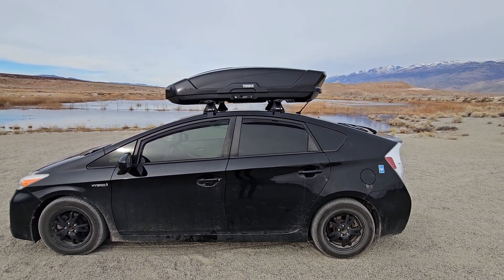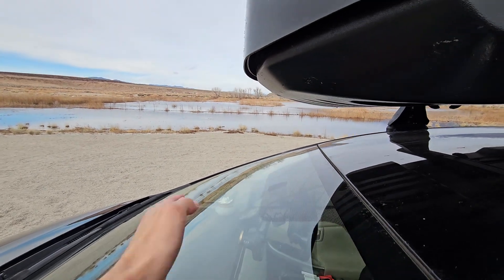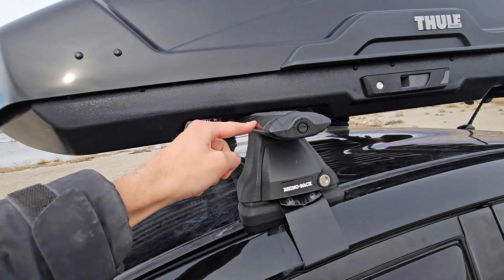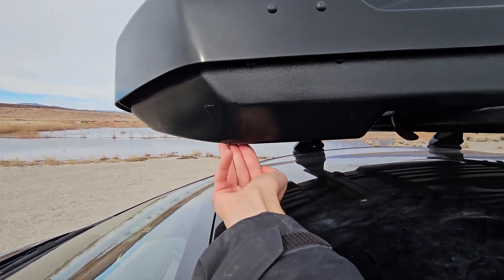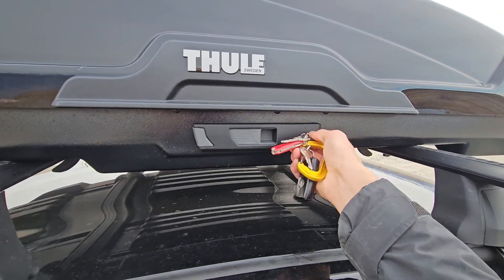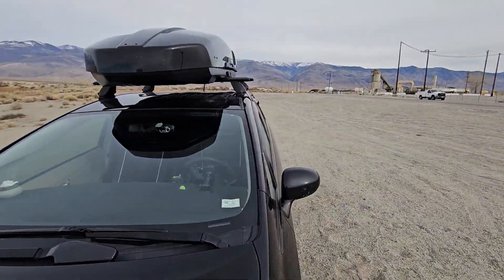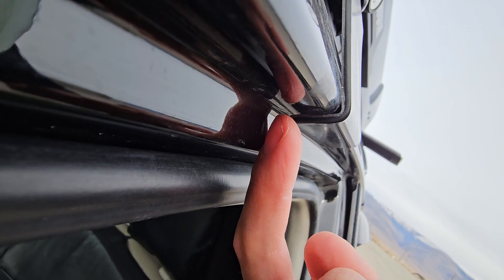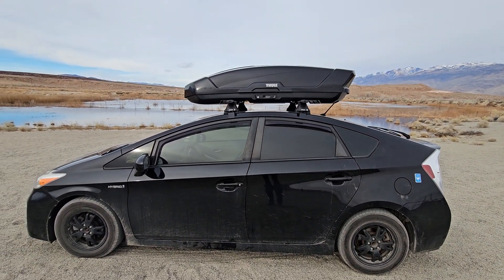Thule Motion XT L on 2015 Toyota Prius (with vortex aero rhino rack bars)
Been rocking this system for about 2 weeks / 1200 miles. Has been nothing but awesome. Superb quality from both the rack and box, and minimal loss in MPG (I'm loosing about 8-9 MPGs on highway).

Installation was fairly easy - the bars took me a good several hours. but easy enough to follow!